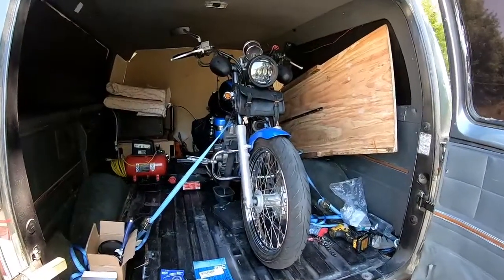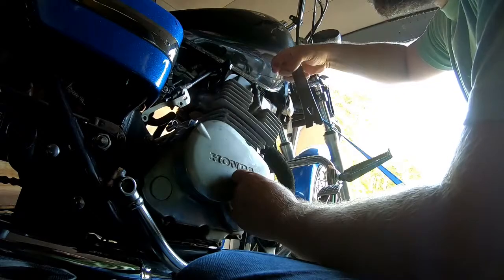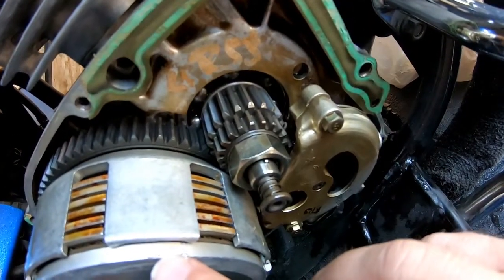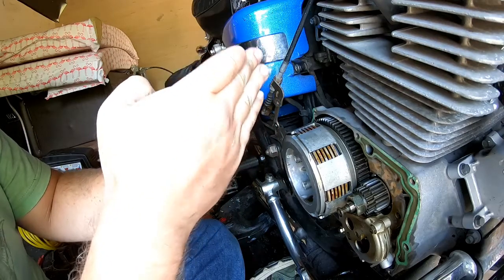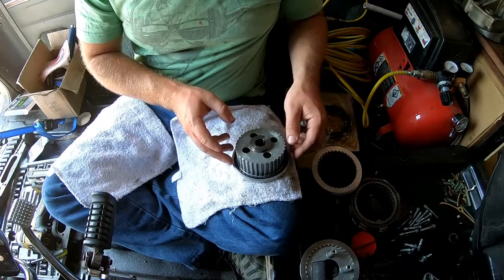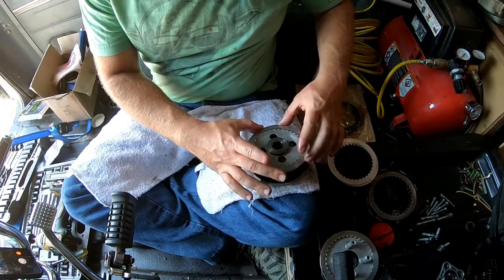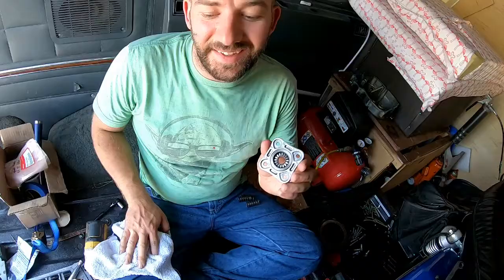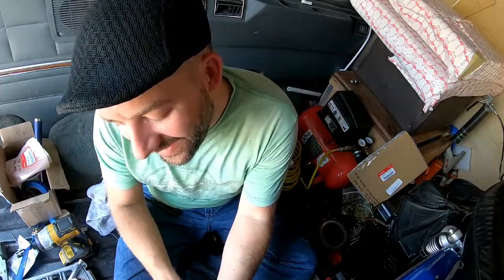Honda Rebel (CMX250) Clutch replacement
What about Harvest Hosts?
Become and member and start your own adventure! Always do your host like you would do your favorite server or bartender, take care of them! Check out the program at the following link.